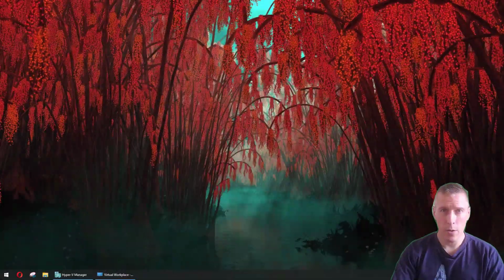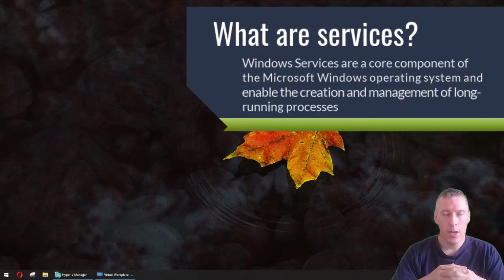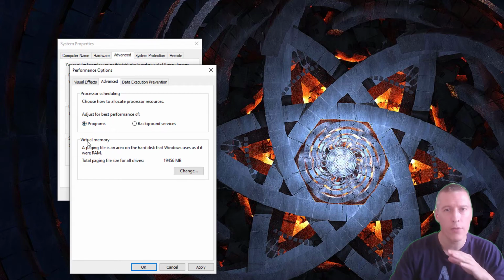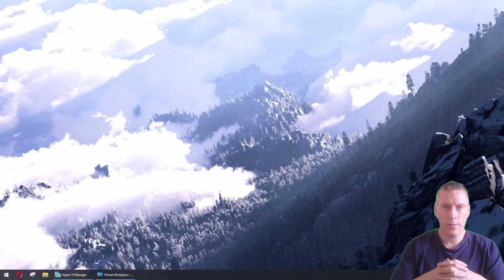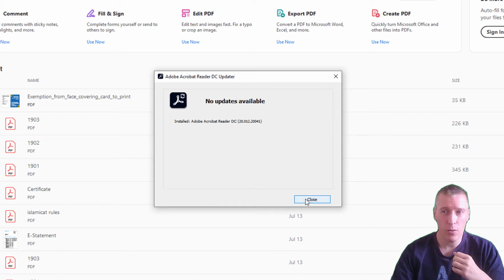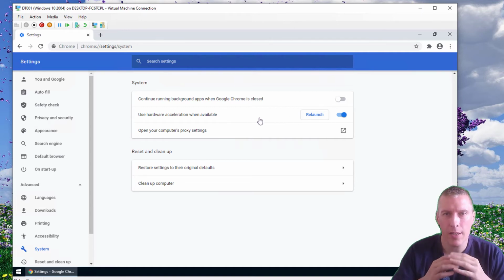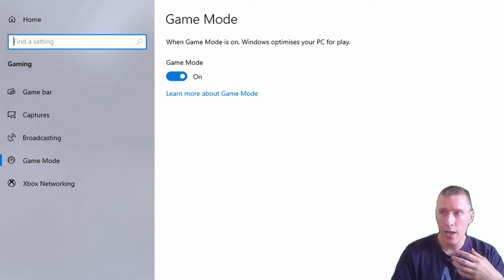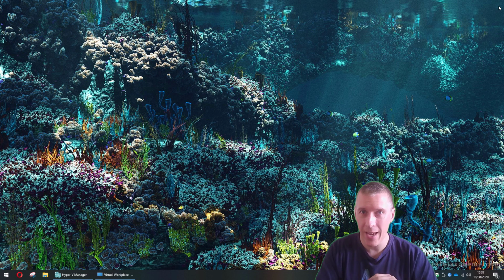How to improve Windows 10 speed and performance - best settings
Is your Windows 10 system performing slowly or unresponsive? Here's a guide to 12 methods you can use to try and get more optimal performance and better speed out of your Windows 10 device.

This video is aimed at entry-level users.